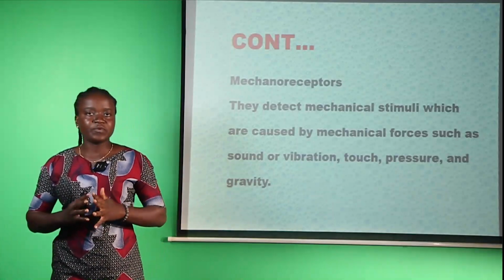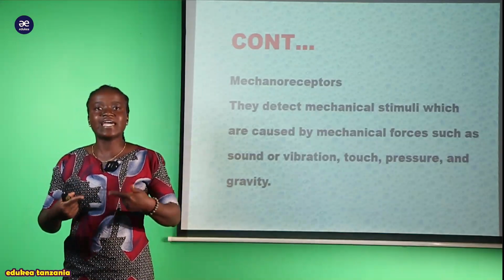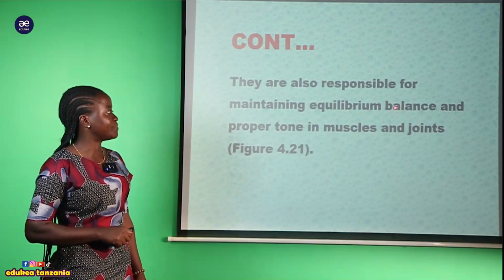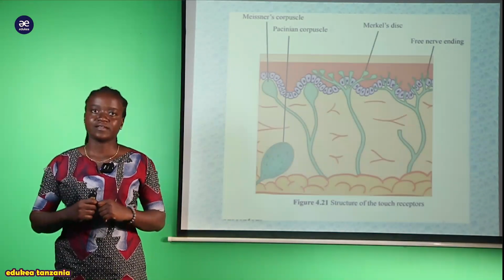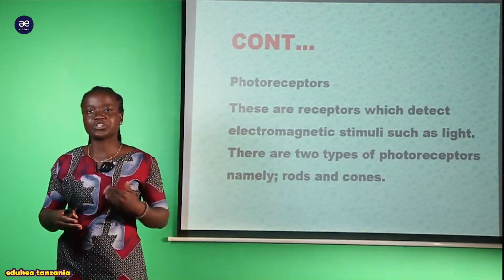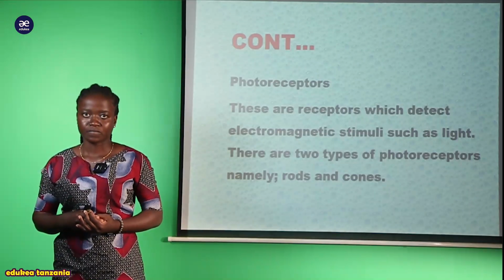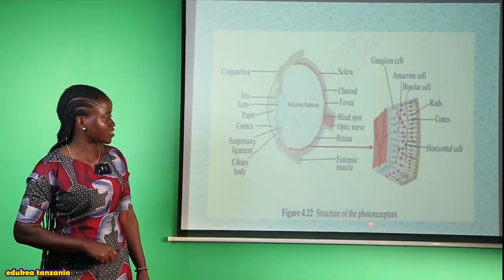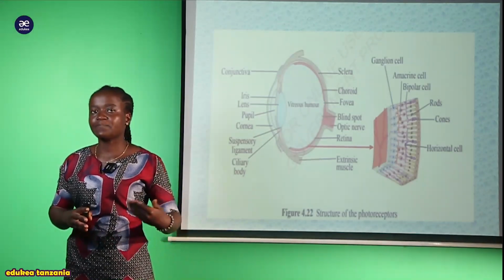BIOLOGY FORM 5 COORDINATION AND IRRITABILITY 34 OF 90